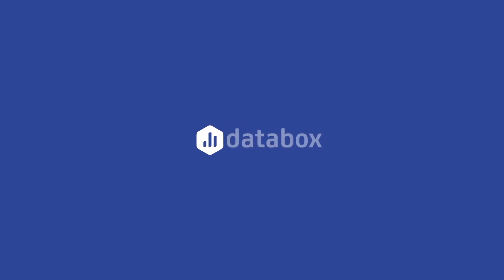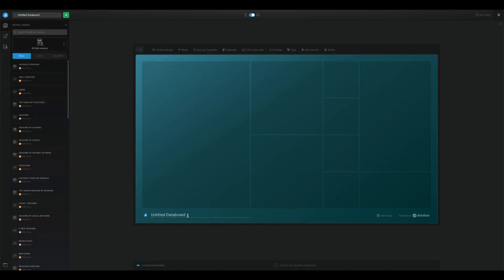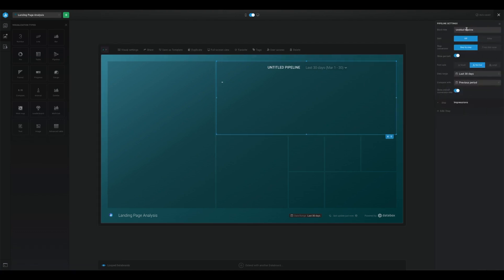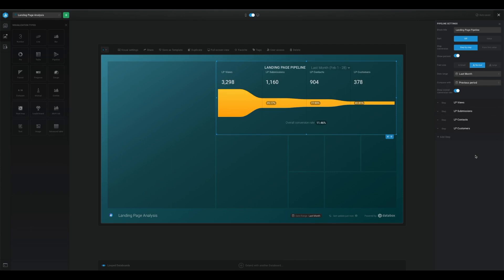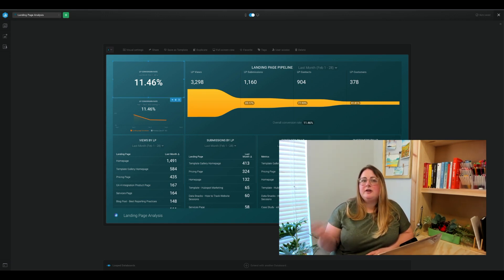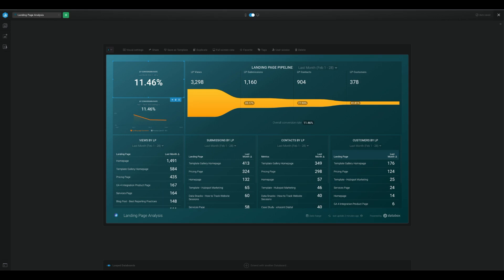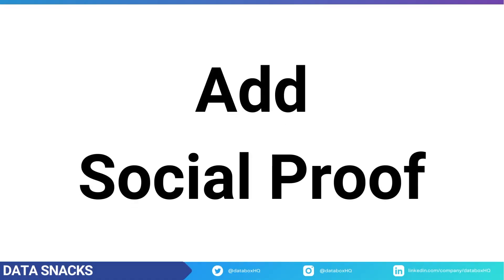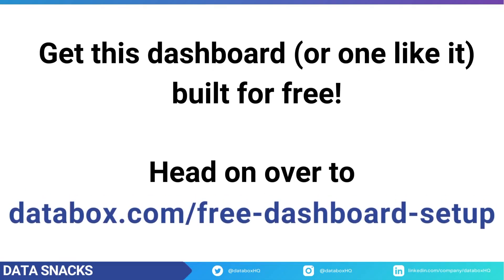How to Track & Analyze Landing Page Performance in HubSpot | Data Snacks| Reporting Tutorial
Today we’re talking landing pages—whether you’re investing time and resources into content and SEO or rely heavily on paid search and paid social, all that website traffic won’t mean much if the landing pages you’re driving traffic to aren’t converting well.

Because landing pages are so important, in this Data Snack we’re going to be building a dashboard together that will show you how to discover-

- How well your landing pages are converting overall
- Your most successful landing pages, split up by your end goal, which will help you figure out what’s working
- And how to create a visual pipeline view of how your landing pages are performing at each stage of the customer journey, from site visitor to buyer, so that you can identify where the holes in your proverbial bucket are

 🧐 Prefer text to video?

📊 Databox is Modern BI for teams that need answers now. It offers the best of BI, without the complicated setup, steep price, or long learning curve. Try it free today!